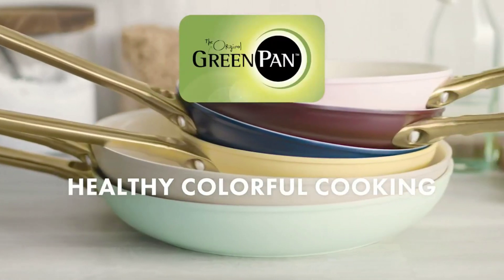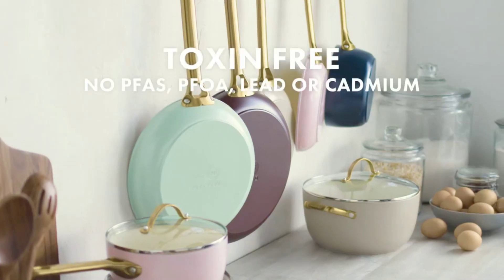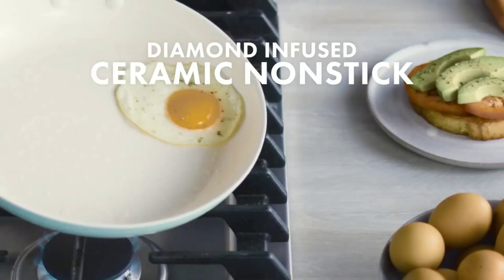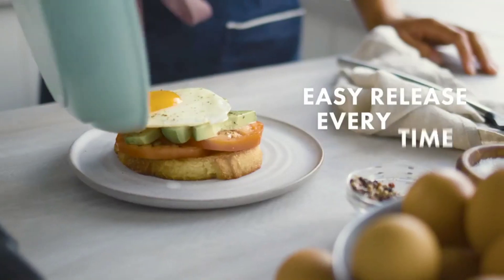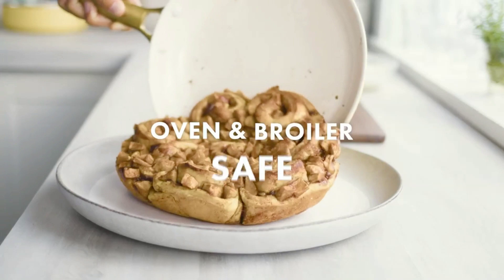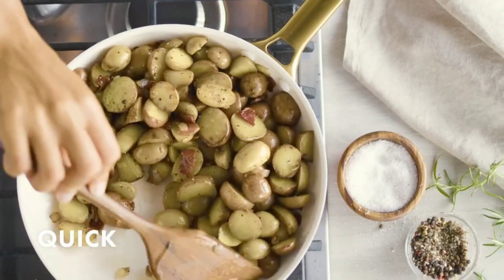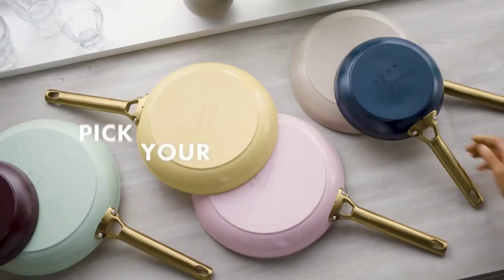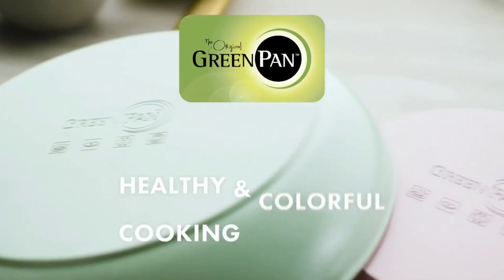GreenPan Reserve Hard Anodized Healthy Ceramic Nonstick 10 Piece Cookware Pots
The GreenPan Reserve cookware set is a game-changer. With its stunning design, non-toxic coating, and durability, it's worth every penny. The Thermolon healthy ceramic nonstick coating ensures no toxic fumes, while the diamond-reinforced coating and hard anodized aluminum bodies make them scratch-resistant and long-lasting. Oven safe up to 600°F, this set offers versatility. The 10-piece collection includes essential pots and pans, and the dishwasher-safe feature makes cleanup a breeze. Transform your cooking experience with the GreenPan Reserve set.